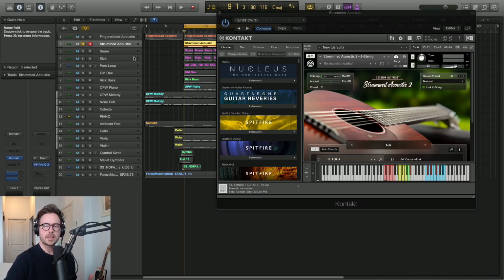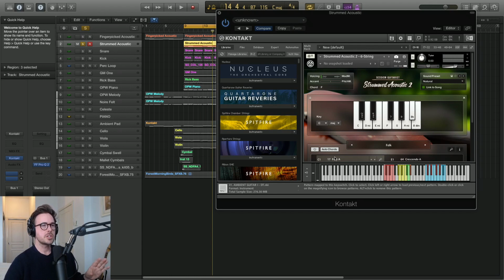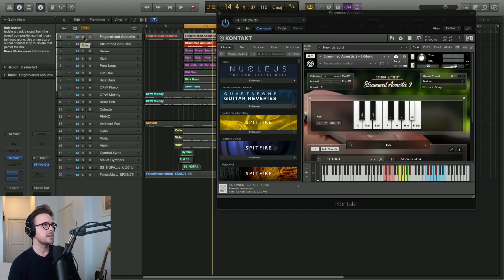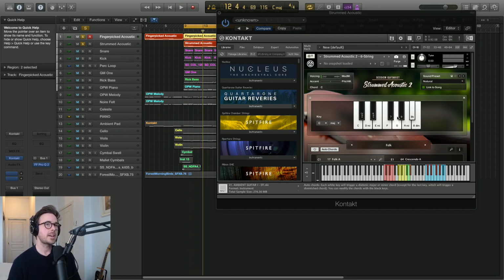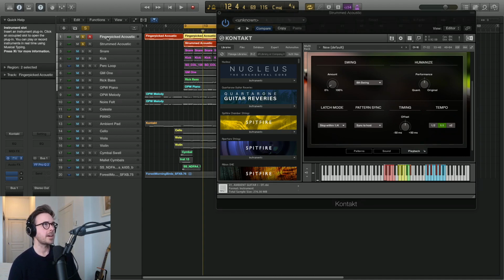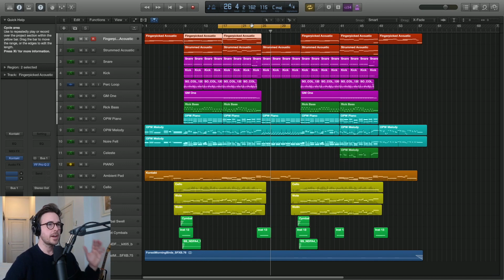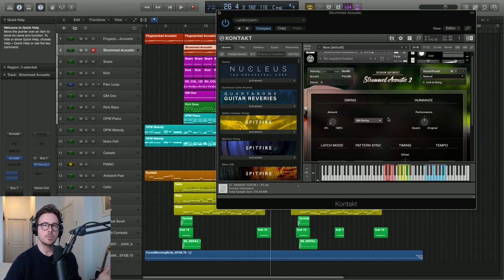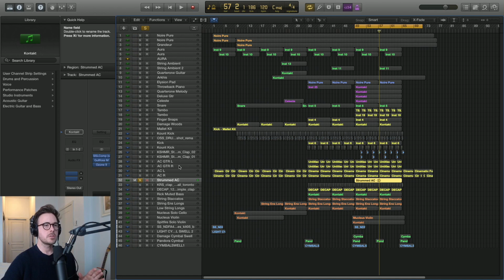How To Write CINEMATIC FOLK Tracks With OR Without A Real Guitar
In this video I take you through my approach for writing beautiful, cinematic folk music both with and without a real guitar. Learn how to write these types of tracks in my latest music production course. Available now on the Academy and Teachable!